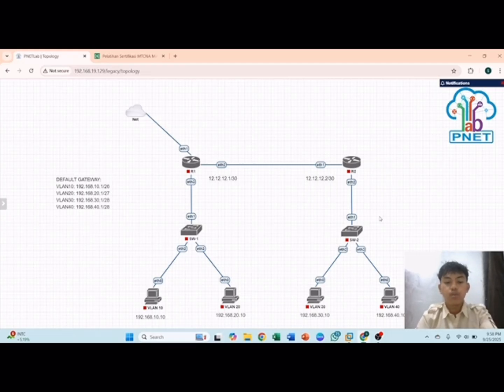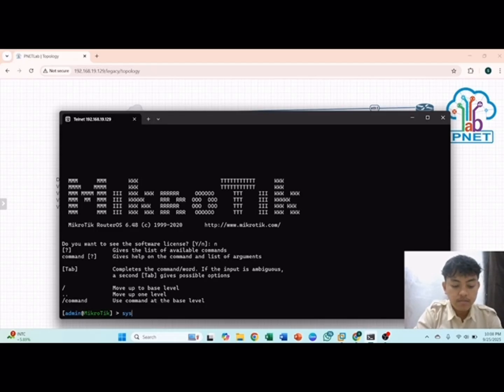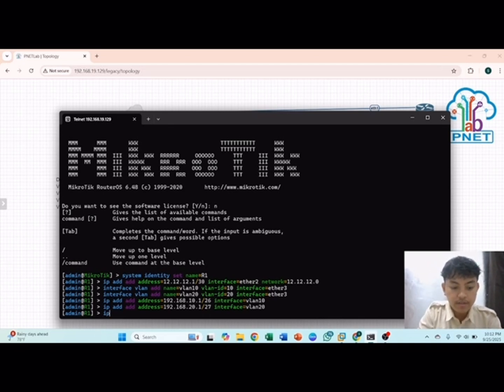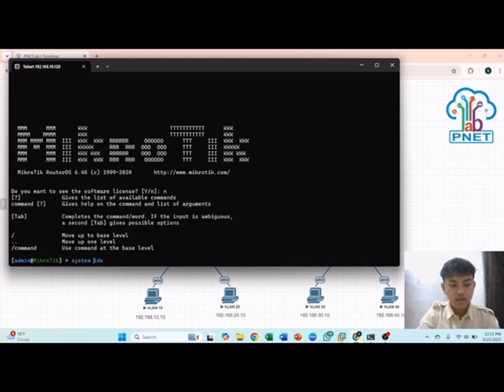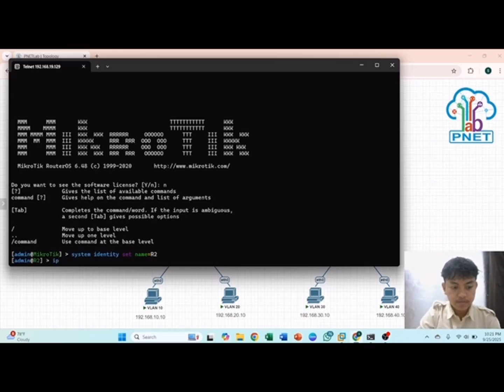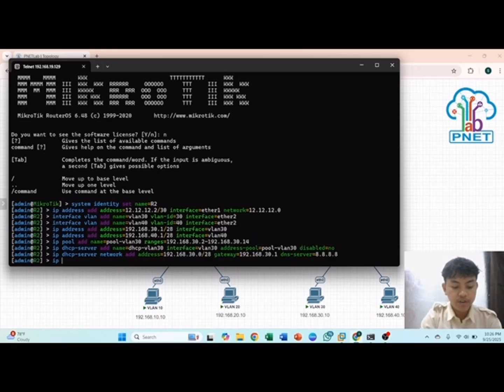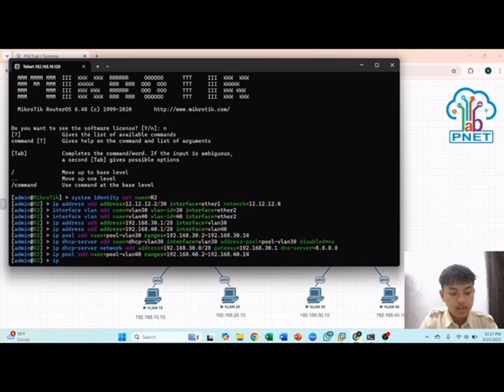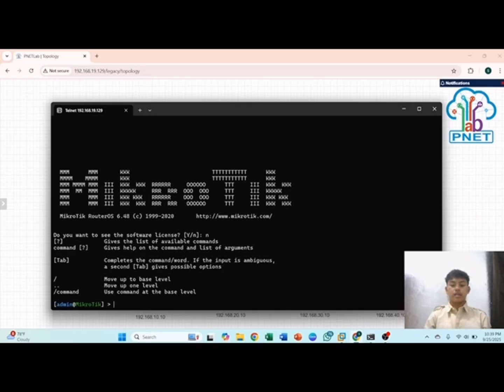Vlog 30 | PNET-Lab Tutorial: VLAN, DHCP Server, NAT & Static Routing Configuration